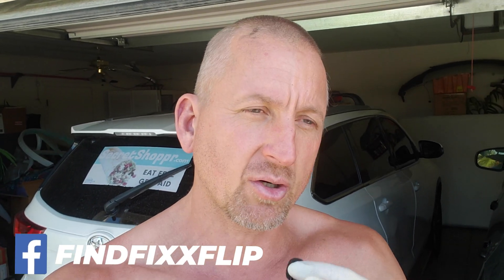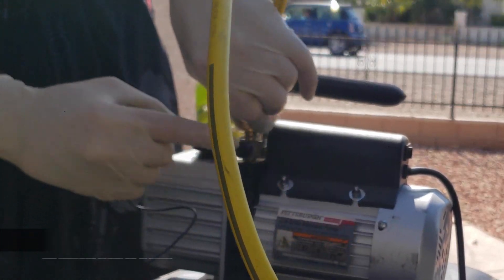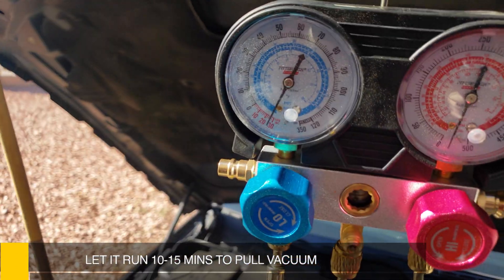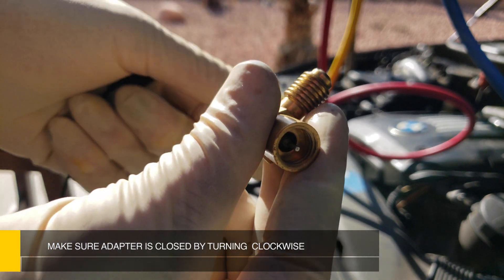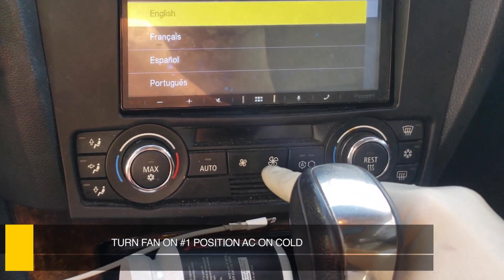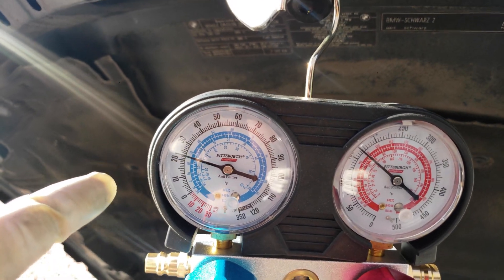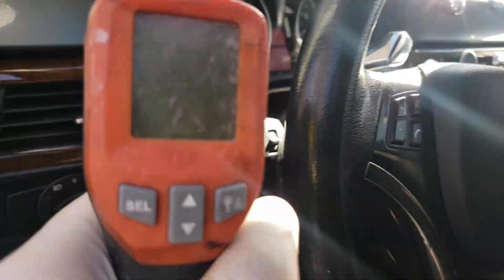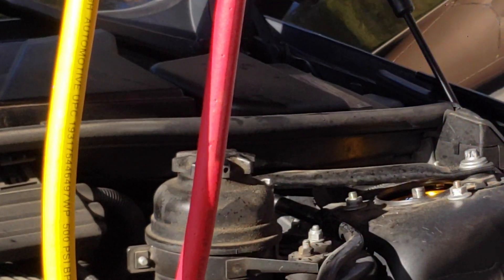HOW TO PROPERLY RECHARGE YOUR CARS AC SYSTEM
The summer months are upon us and our AC systems are working overdrive to keep us cool. Many people are out of work and just don't have the money for a shop to do their AC. So i have made this Easy to Follow , Step by step tutorial how to pull a Vacuum, and Recharge any Car's AC yourself and save yourself Hundred's of dollars. Make sure to watch the Video from beginning to End because in this process you can't skip steps. This must be done right and a certain way to stay safe. If you have any AC questions specific to your car, just drop me a question in the comment section i respond to everyone. Stay safe and have a wonderful day. I have put together a small parts list of my recommendations down below.

and help get this out to the Car community worldwide...

FOLLOW THE CHANNEL PAGES with the latest builds, news events

ALL PARTS i recommend i have used in the videos, or i have personally purchased for my vehicles and have had good results.

Ac Gauges with Vacuum Pump

Ac Gauges by themselves

Ac Refrigerant Adapter

Ac R134a Refrigerant can